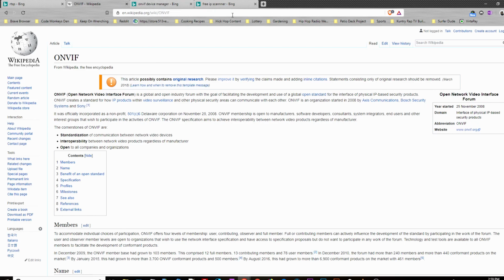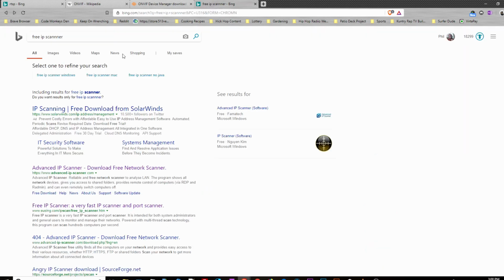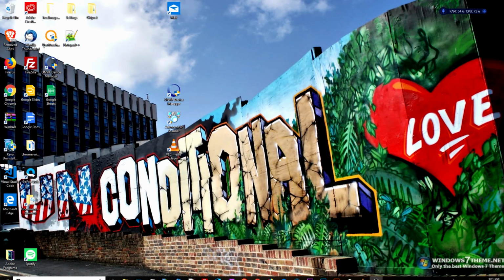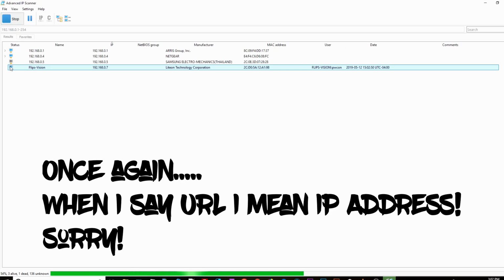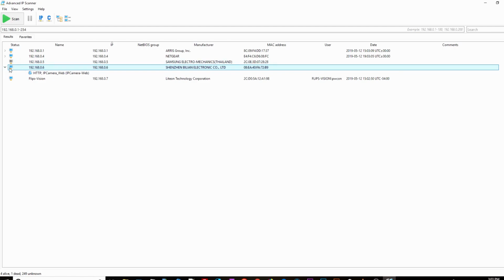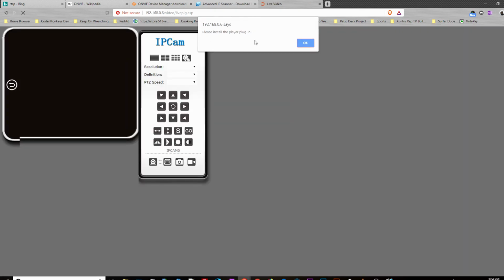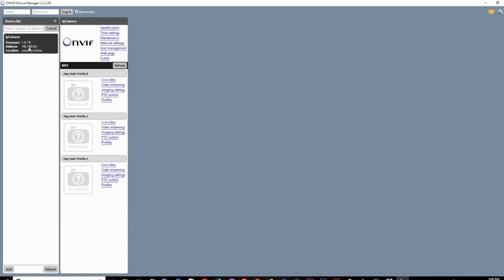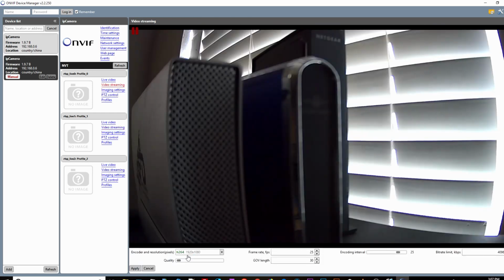How To Find The rtsp Url For A ONVIF IP Camera To Stream.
How to find the rtsp url for a ONVIF IP camera, a generic one at that, is what I spent the better half of the day trying to figure out. I
could not find hardly any helpful information on it. So, finally, after
doing all the research I found out how to do it. You will need to download few software programs in order to do it and it is relatively easy to do.
Some of the better ONVIF ip cameras have the rtsp url on the software that comes with it. So, before going through this How-To video have a look through the software that came with your ip camera.

Here are links to the software you will need to use.